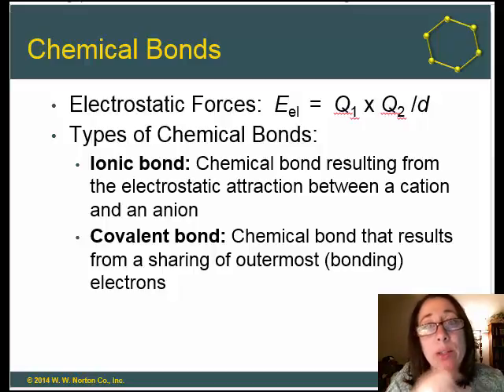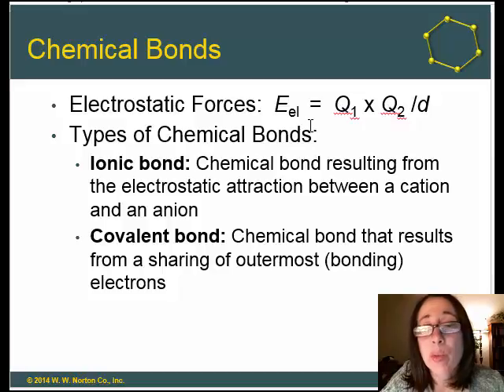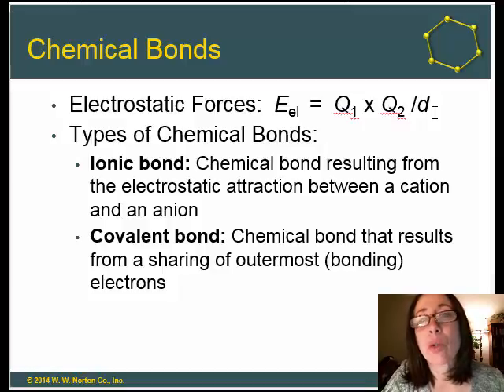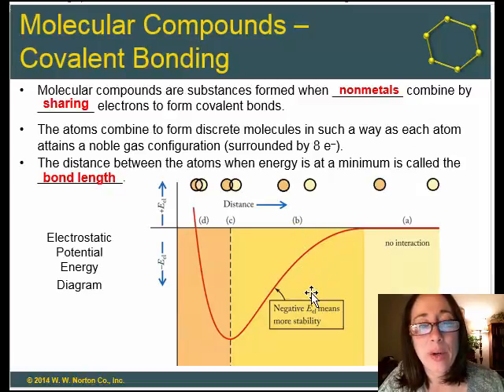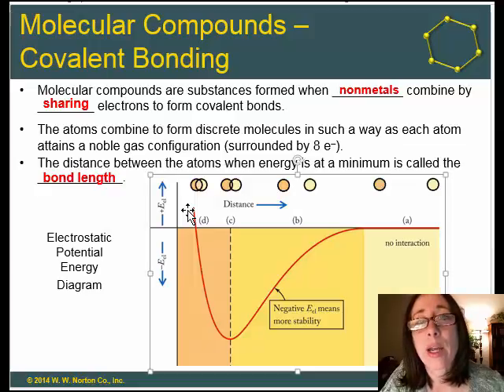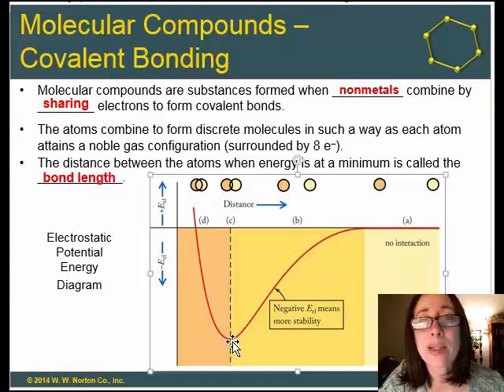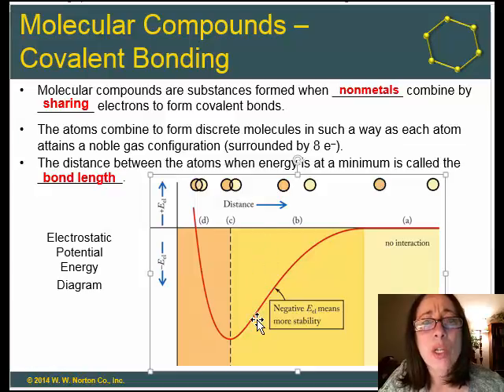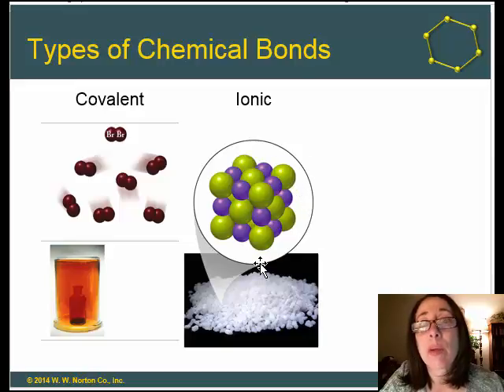Chapter 4 Bonding